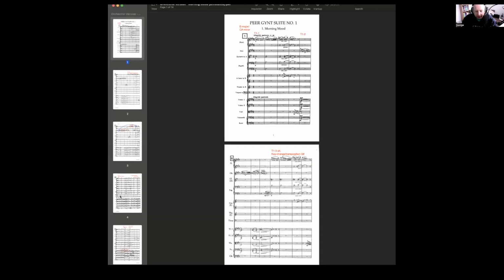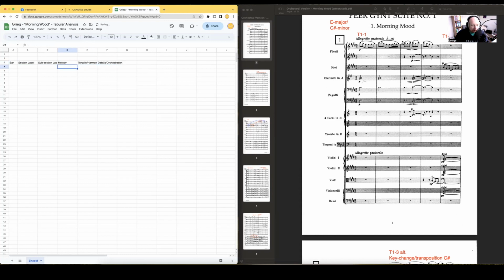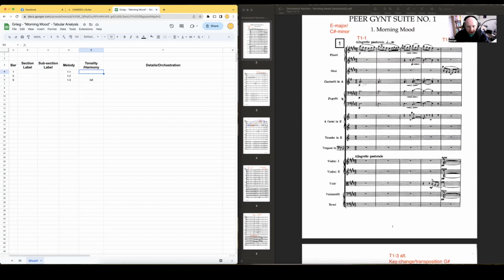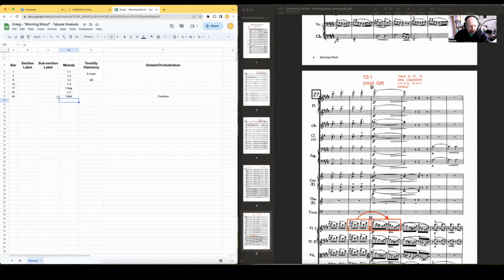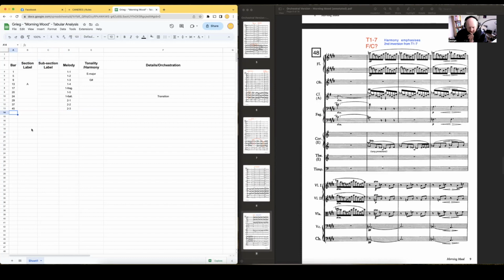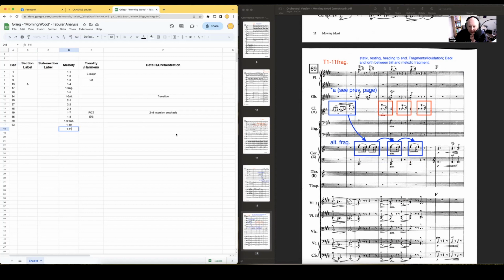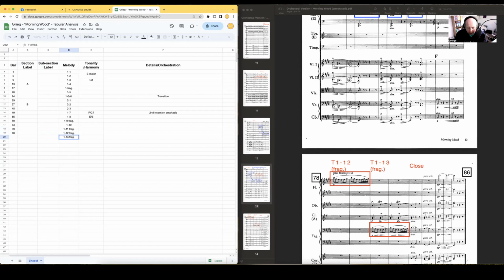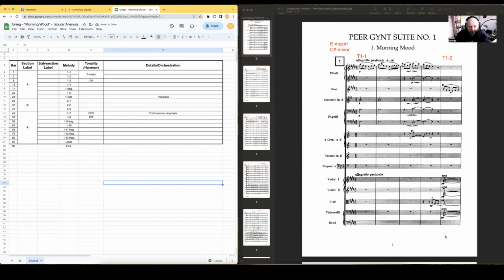Morning Mood - Grieg (Tabular Analysis, Ep. 3)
Welcome to Episode 3 of our Tabular Analysis series, where we delve into the enchanting world of Grieg's "Morning Mood" from Peer Gynt Suite No. 1. In this video, we take our initial score annotations and present them in a concise and organized tabular form.

Through a clear breakdown of the ternary structure in one column and a showcase of the captivating melodic material in another, we steadily reveal the secrets behind this beautiful piece. Our ultimate goal is to empower you to use this newfound understanding in reverse, enabling you to practice simple arranging and composition techniques.

Join us on this musical journey as we unlock the mysteries of Grieg's "Morning Mood." Let's dive in together and unravel the magic behind this masterpiece!